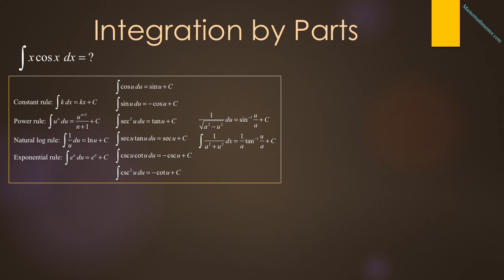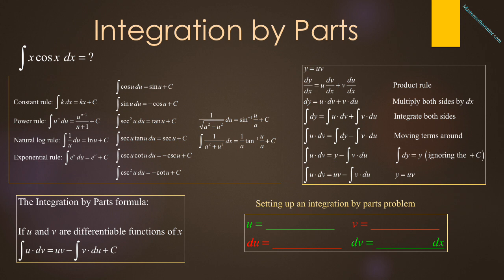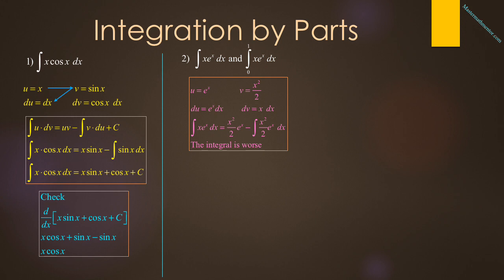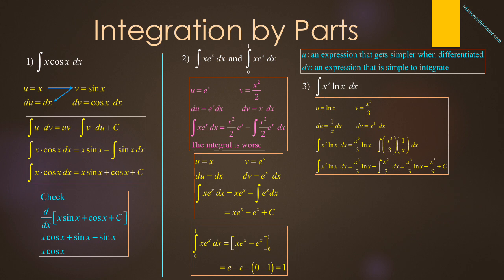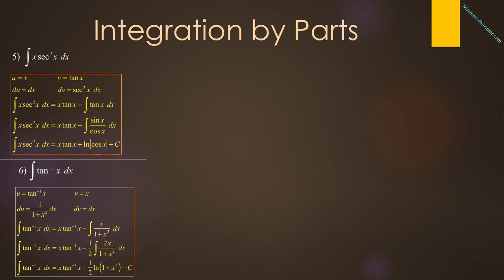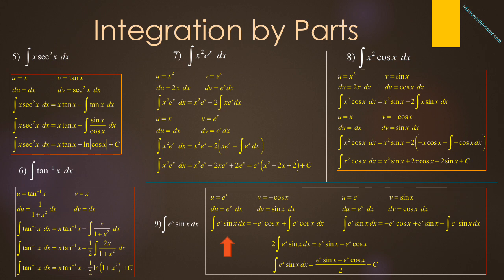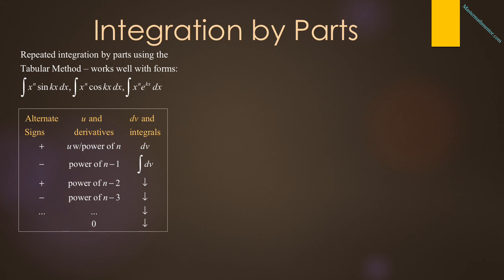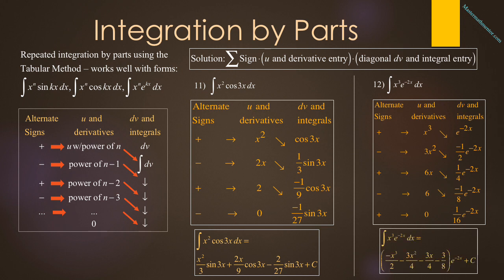MasterMath Mentor BC02 - Integration by Parts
This BC video introduces how to integrate by parts and use the tabular method for more difficult integration.